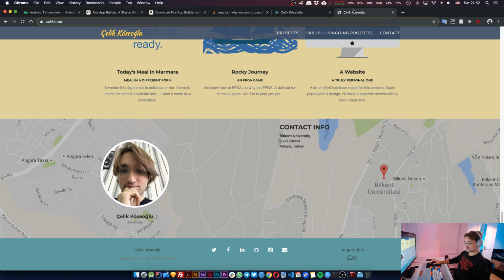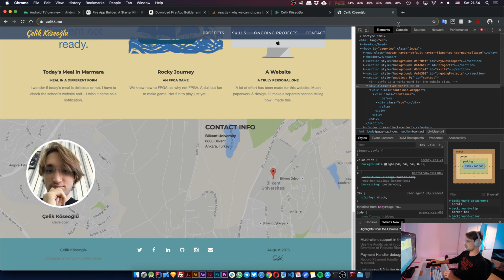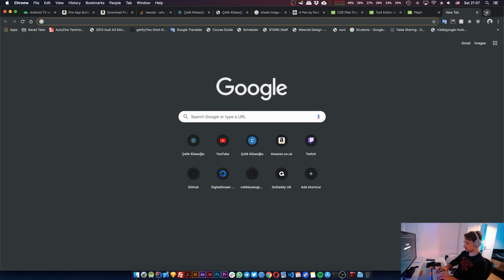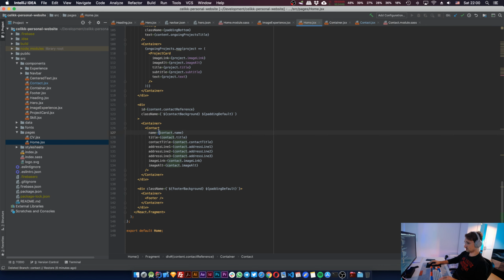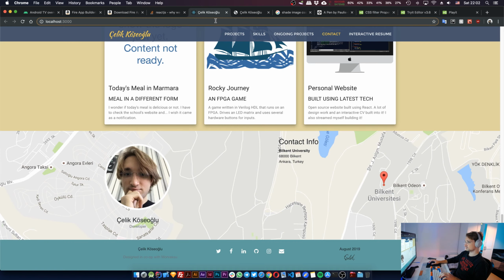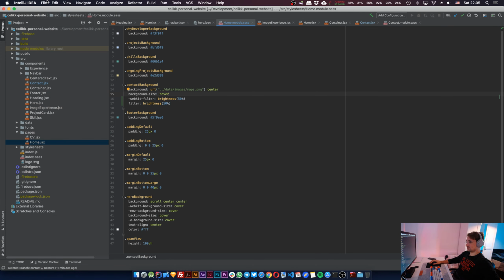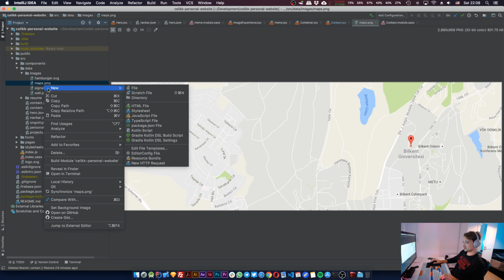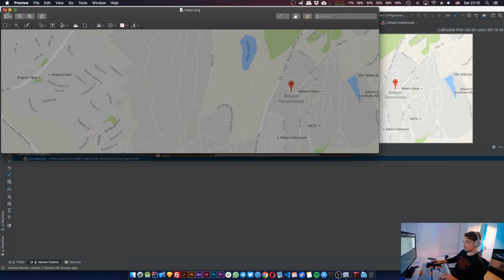Personal Website with React - Many Ways of Solving a Problem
In this video, I fix a defect where the contact section image was brighter compared to the previous website. Previously, I added a black tint over an image in CSS. In this video, I explore some of the newer options like filter but then end up modifying the image file instead. I wonder why I added a tint before rather than modifying the image...